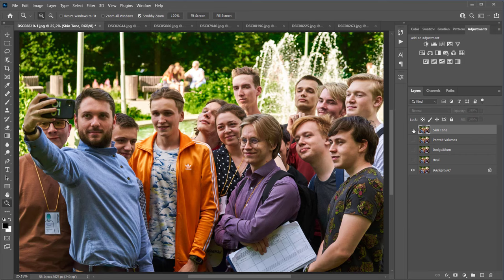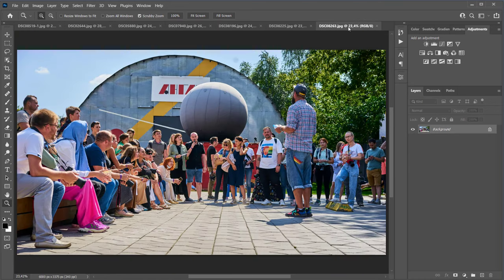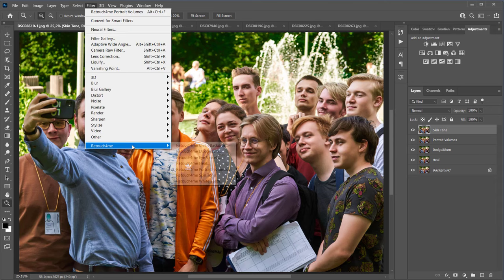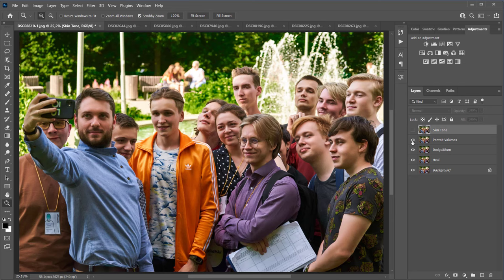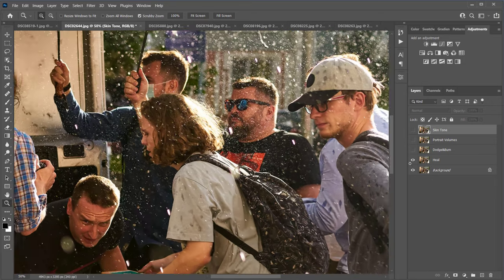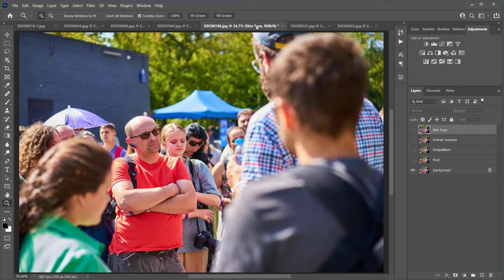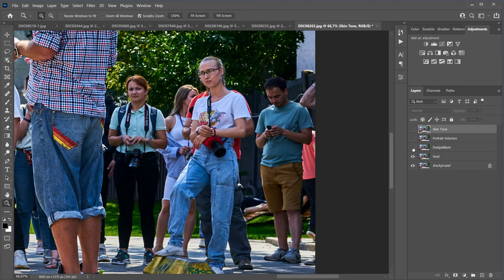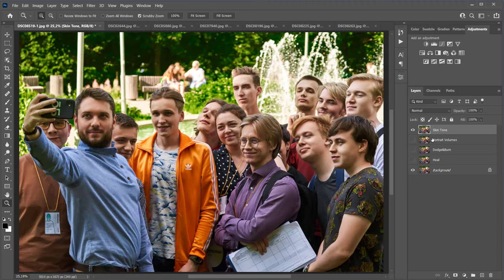Retouch4me: retouching EVENT PHOTOGRAPHY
Hello friends! In this video I will show you how Retouch4me retouching plugins handle event photography. Surely every photographer at least once in his life shot an event: it could be a corporate party at work, kids graduation, grandmother's birthday, some event in the city life or a wedding banquet. All these types of shootings are united by a large number of people in the pictures, difficult lighting conditions and the lack of professional makeup on the models. I think you can already guess where all this conditions lead. Usually the processing of event images includes light and color correction. No one retouches such photos, unless you retouch the bride and groom at wedding. As a result: the newlyweds will be happy with the pictures, but the guests will not. So why not use automatic retouching and retouch all of these photos?

I have several event shots. These are photographs from various events. For the convenience of the demonstration, I'm going to make an action that will apply plugins sequentially on different layers.

I'm going to action panel, selecting Retouch4me folder and starting the record. I create a copy of the layer, name it Heal and apply Retouch4me Heal plugin to it. Since I have a lot of people on the photos, I will use all the plugins in high resolution mode. This setting will also be written into the action. I click Apply. I create a copy of the Heal layer, name it Dodge and Burn and run Retouch4me Dodge&Burn plug-in. I'll also tick on High Resolution checkbox here. Ok, done! I copy the layer again, name it Portrait Volumes and run Retouch4me Portrait Volumes plugin. The last layer I will name Skin Tone and run the plugin. Ok, at this point the recording of the action can be stopped!

Let's check the results before I run my action on other photos. Let's see at 100% scale. This is how Retouch4me Heal plugin works. It removes minor imperfections from the skin. I don't think anyone does that at all on such photos. Next comes Retouch4me Dodge & Burn, it removes dark spots and softens shadows on the face. The next plugin increase visual volume of the photo. That effect is not limited to faces only, the volume increases of all entire body. And the last plugin evens out skin color. Here is a photo before. The purple tint is clearly visible here. Here is one after. Skin color has evened out. Note that I haven’t done any manual settings here, it all works automatically.

Let's see how the plugins work on other photos. When the action is running, the plugins will be applied sequentially, and the plugins’ windows will not appear on the screen. This means that the computer doesn’t render the preview of the photos, so it saves a lot of time. If you want to process photos with several plugins in sequence, like I do, it is better to do it with one action. It is not necessary to create several layers; I do this for the convenience of demonstrating the results.

I will run the action on the rest of the photos and in order not to waste your time, I will go straight to the results. Here is a photo before and here is the result. Let's take a closer look. Before / after, before / after. Nobody does retouching on event photographs, so if you give such retouched shots, your clients will certainly contact you again.

There are teenagers in the photo. Here is a photo before, and this is the result after processing with 4 plugins. Before / after,
And the last photo. There are a lot of people here. Users often ask how plugins work in group shots. They work great, just use High Resolution mode. Heal removed minor imperfections from the skin. Retouch4me Dodge & Burn plugin brightened dark spots. Retouch4me Portrait Volumes plugin increased visual volume. Pay attention to the leg. And Retouch4me Skin Tone plugin evened out skin tone. Pay attention to the man with the vape. Magenta skin tones have become warmer. Skin color is equalized. That is, even on such a photo with a large number of people, plugins still work!

I want you to write in the comments how much time would you spend on such retouching of this first photo. Please note that all faces have been retouched. All this retouching was done automatically. So why don't you do something else while the plugins do what you don't want to do, or can't, or are just lazy? Keep in mind that plugins do it faster and cheaper than any retoucher.

Thanks to Valery Tenevoy for the photos.